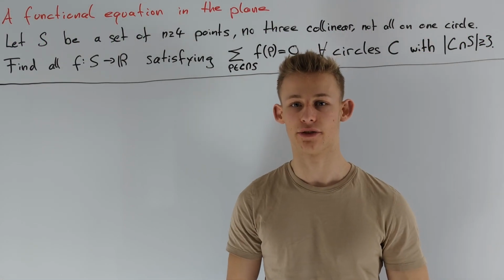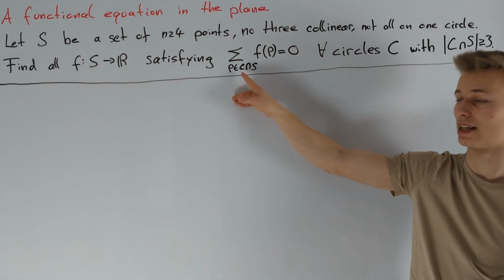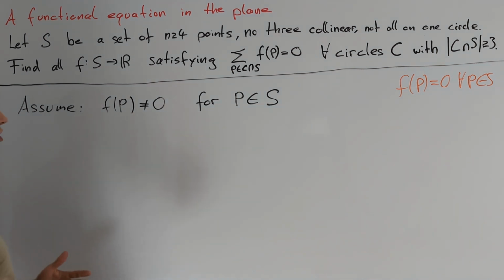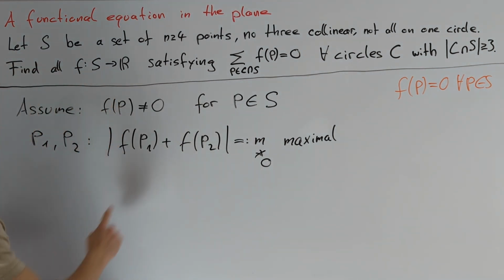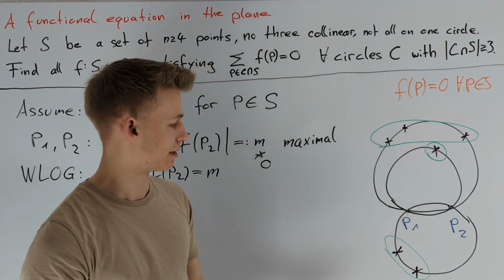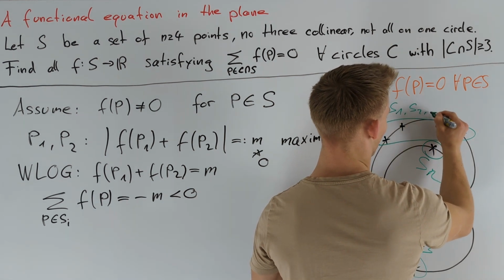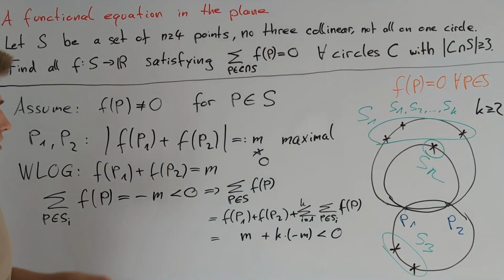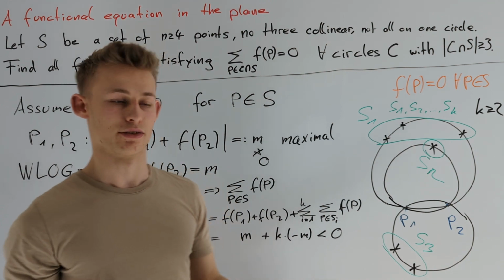A functional equation in the plane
In this video, we present a solution to a functional equation in the plane

00:00 Problem Statement
00:37 Solution

branch: algebra
difficulty: 7